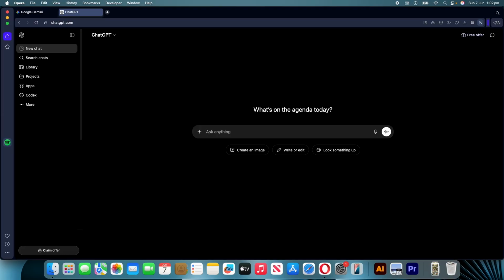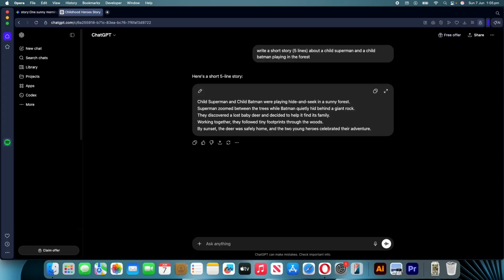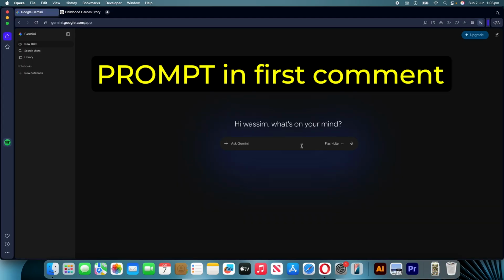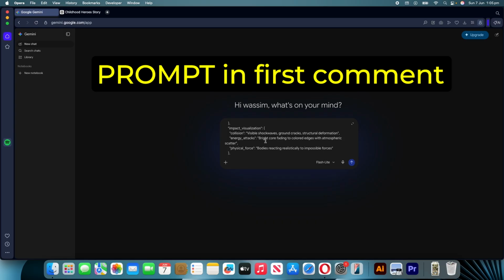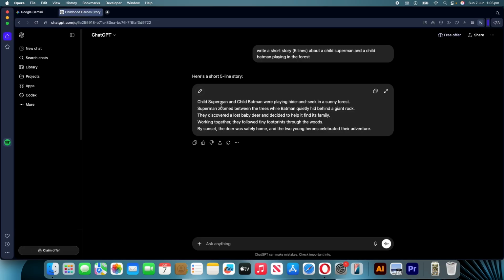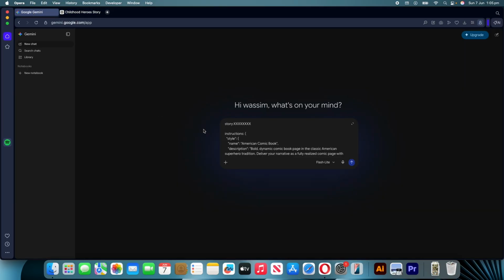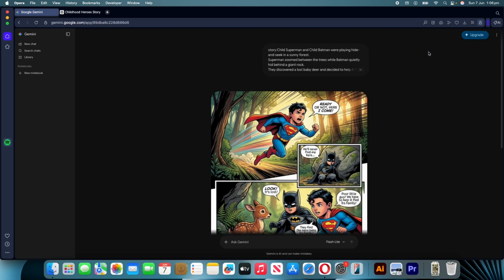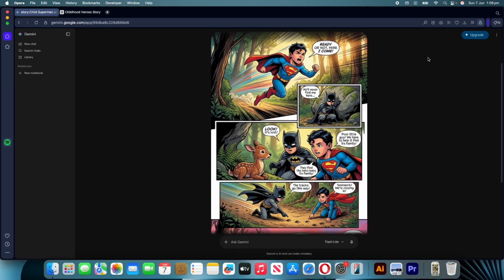How To Create Comic Books with ChatGPT + Gemini! (No Skills Needed)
🎨 Create AI Comic Books for FREE with ChatGPT + Gemini (Easy Method)

In this video, I’ll show you step-by-step how to create stunning AI comic books completely FREE using powerful tools like ChatGPT and Google Gemini. No drawing skills, no editing experience needed — just copy, paste, and enjoy the process!

🚀 You’ll learn how to:

Generate comic story ideas using AI
✅ Create characters with ChatGPT & Gemini
✅ Build full comic panels step-by-step
✅ Turn simple prompts into amazing visual stories
✅ Create your own AI comic book for free

💡 This method is perfect for beginners, content creators, designers, and anyone who wants to explore AI creativity and storytelling.

📌 Tools used:

ChatGPT
Google Gemini
(Optional: AI image tools depending on your workflow)

🔥 Start creating your own AI comics today and bring your imagination to life!